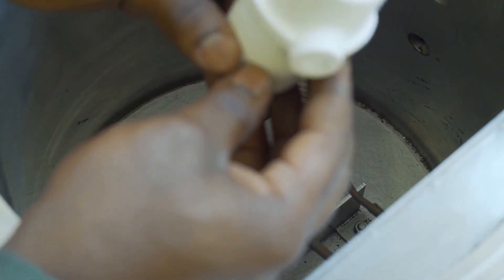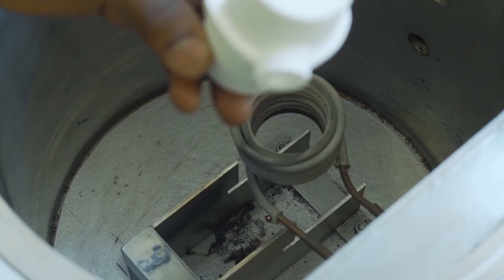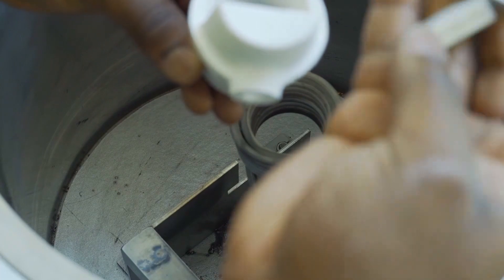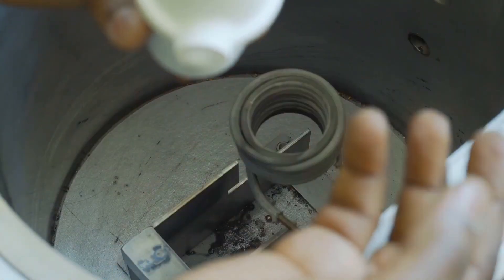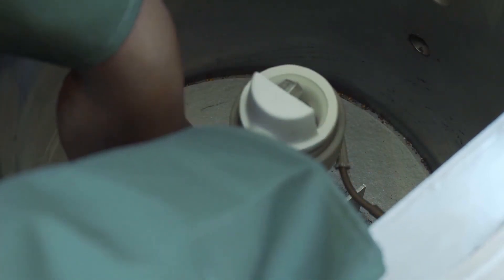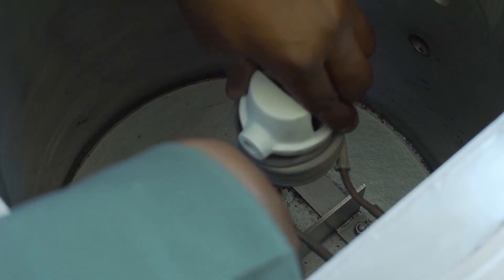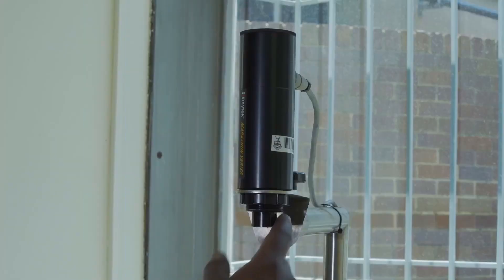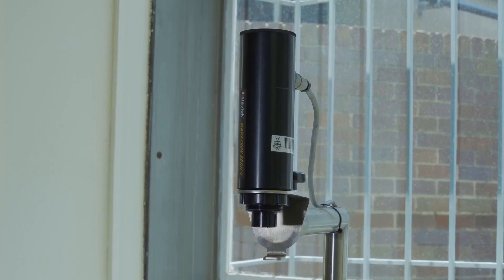Vacuum Induction Melting Part 1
There are three videos which explain and show how vacuum induction melting is done. This technique is often used to melt metals that might be difficult, because they have high melting points or they react with air.